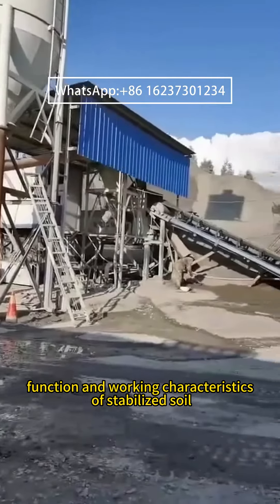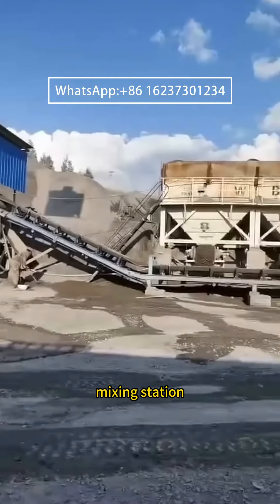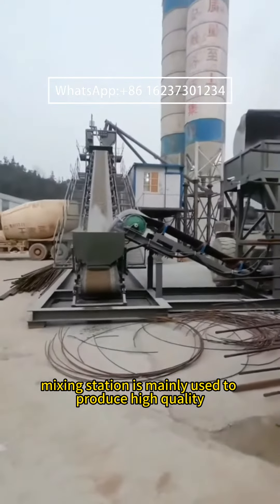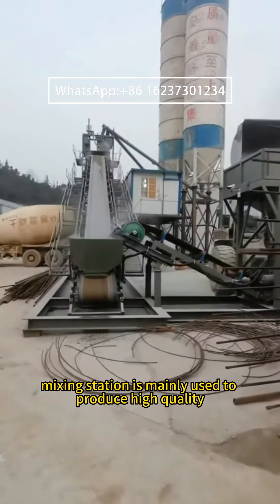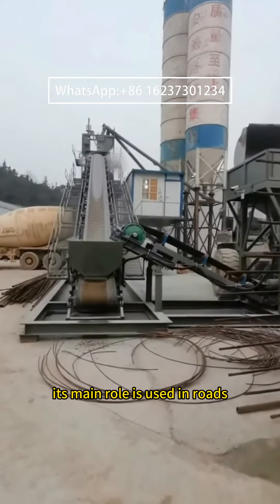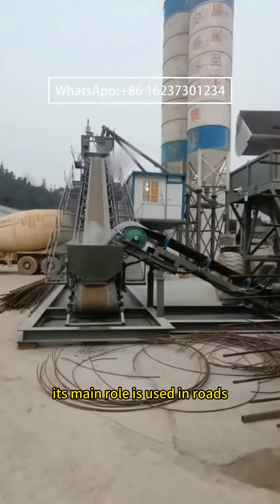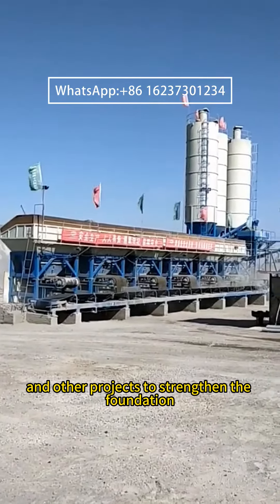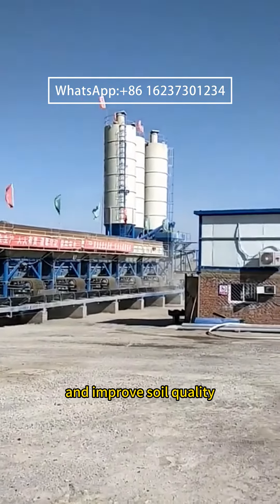Function and working characteristics of stabilized soil mixing station#stir